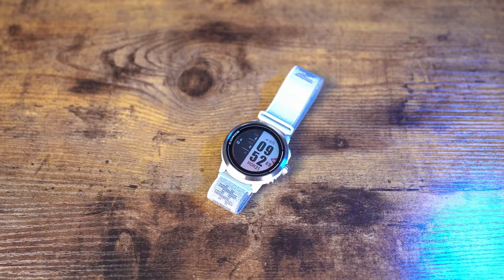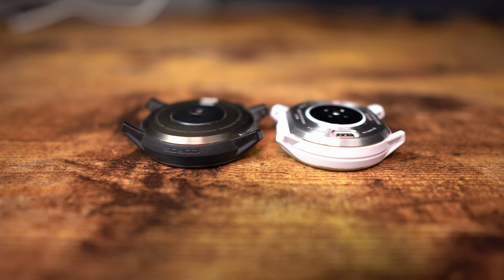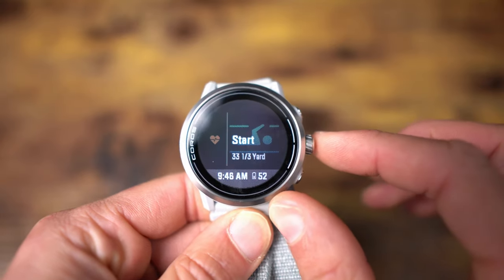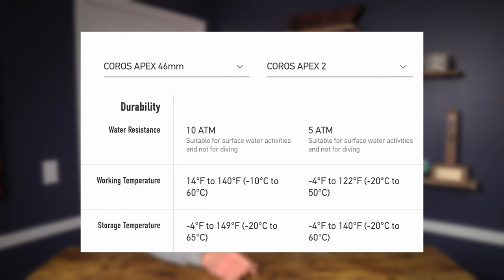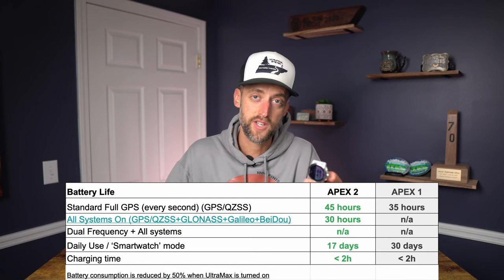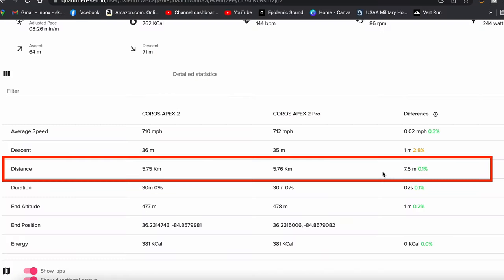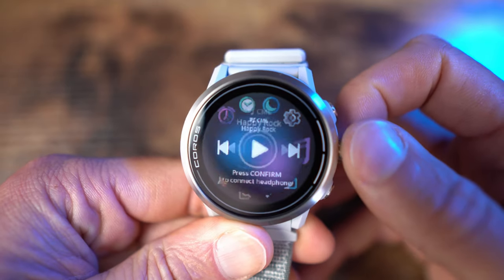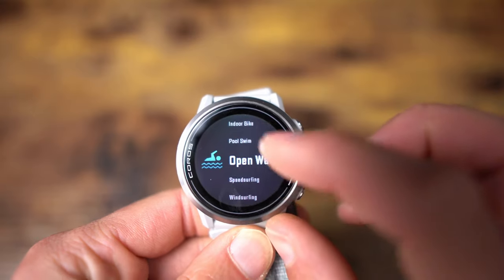COROS APEX 2 in-depth review / What's new and how its better than the APEX 46mm + Offline Mapping!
This is the COROS APEX 2 in-depth review! All the details about what's new and how it's better than the APEX 46mm.  The COROS APEX 2 is a fantastic GPS smartwatch, with insane battery life, a redesigned nextgen heart rate sensor, touchscreen memory LCD display, navigation and offline mapping, music, high altitude mode, and much more!

CHAPTERS:
00:00 Intro
00:24 Design, Size & Fit
02:08 COROS APEX 2 Weight
02:35 Display
03:05 Build Quality & Materials
04:35 Connectivity
05:06 Battery Life
06:05 Navigation Enhancements
06:37 GPS Accuracy
07:37 NextGen Heart Rate Sensor Accuracy
08:52 Other New Features
09:42 Onboard Music
10:18 Activities!
10:29 Price

Running Clothing:
Path Projects shorts

Shoes:
Salomon Pulsar Trail
Salomon Ultra Glide
Saucony Peregrine 12
HOKA Torrent 2
HOKA Zinal